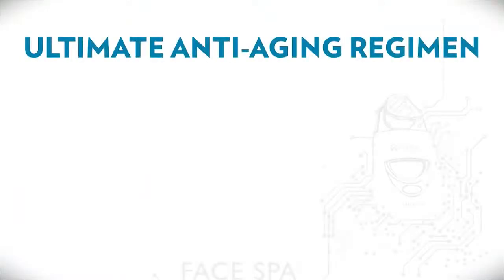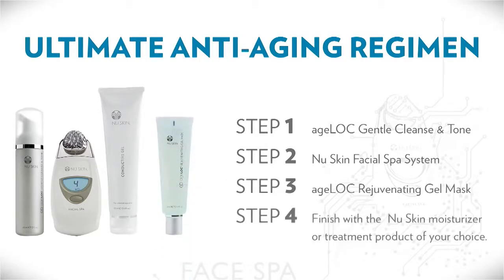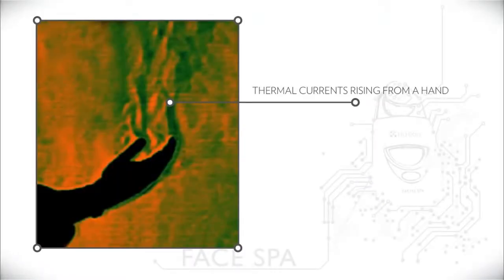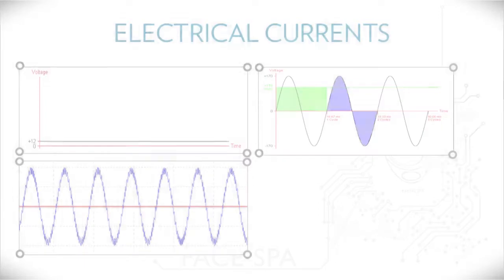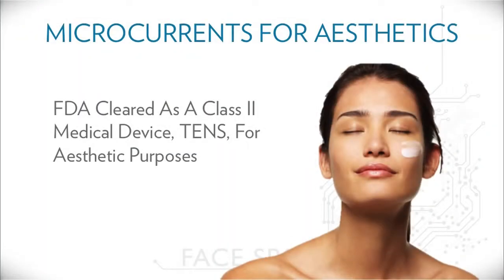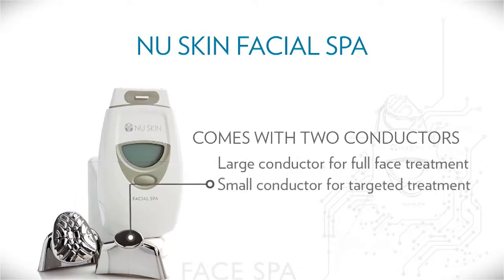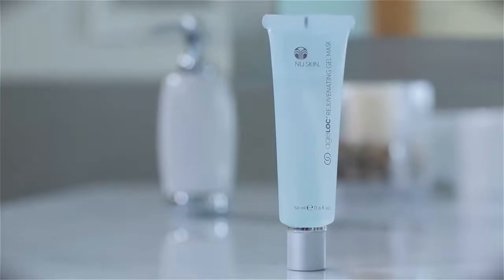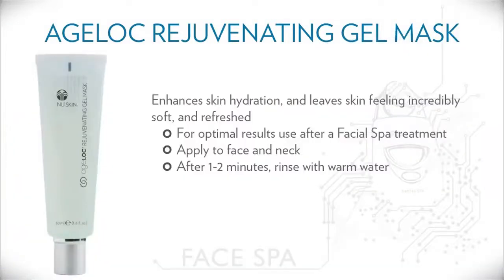Galvanic Spa Science